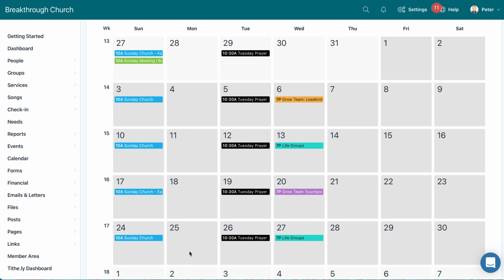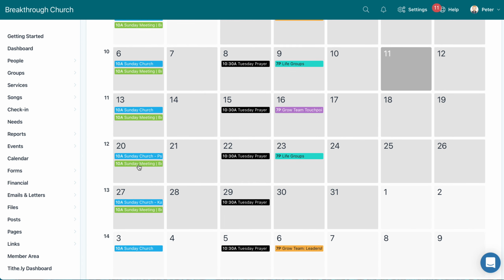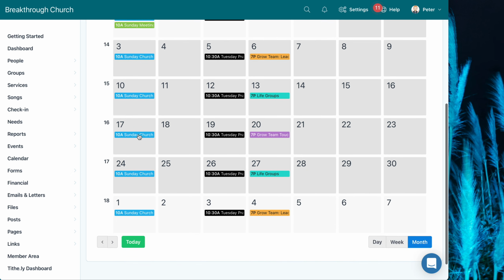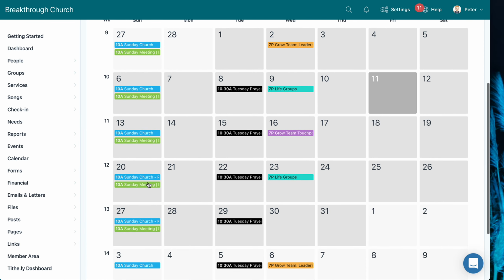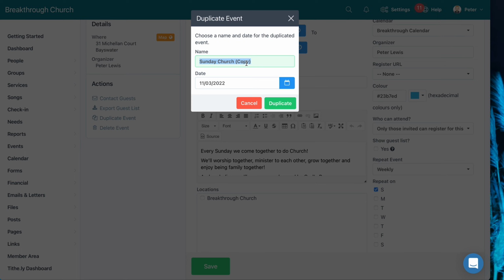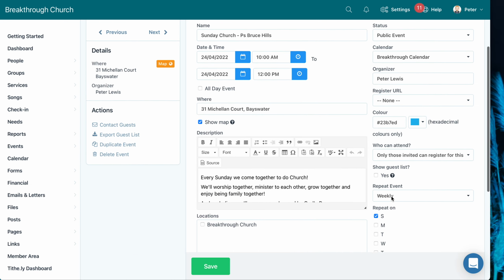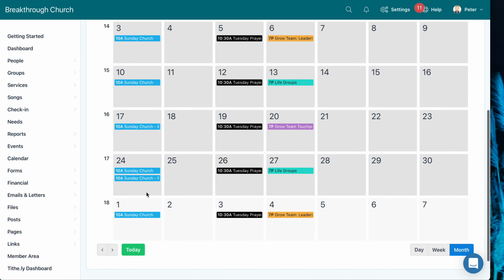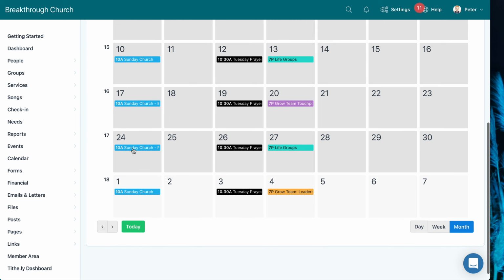Elvanto ADMINISTRATION - Creating unique Sunday event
TEAM BREAKTHROUGH

ELVANTO ADMINISTRATION
CREATING A UNIQUE SUNDAY EVENT IN CALENDAR

1. How to create a unique Sunday event in Calendar
2. How to delete the generic event for that Sunday
3. Some "little traps" to watch out for in this process